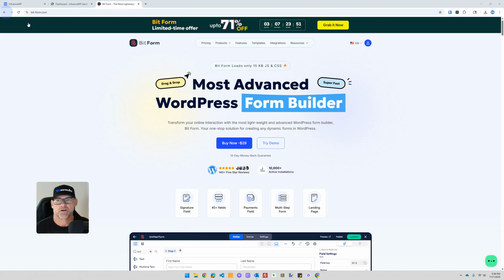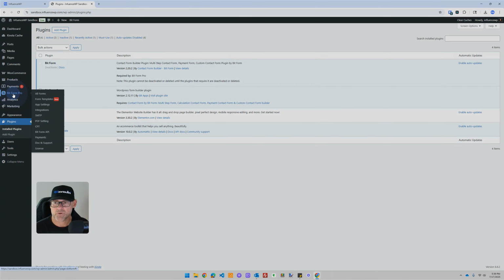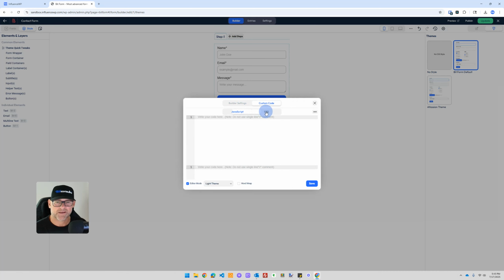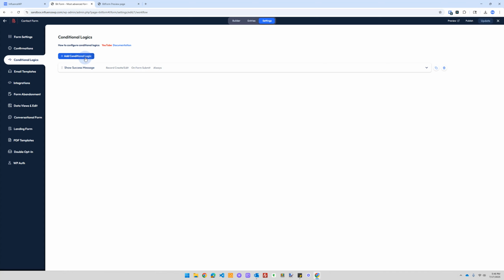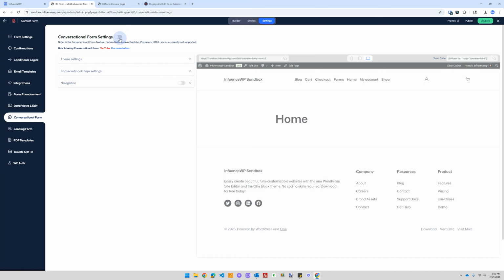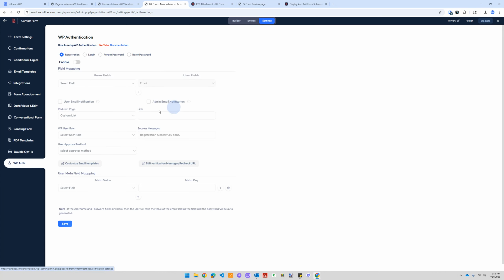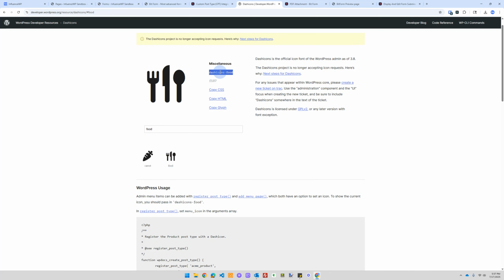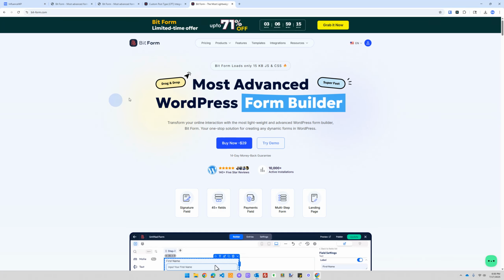InfluenceWP First Look - Bit Form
In this First Look video from InfluenceWP, we explore Bit Form, an advanced WordPress form builder. We provide an unedited introduction to the plugin and showcase its features, such as a drag-and-drop form builder, multi-step forms, conditional logic, and various integrations.

We also navigate through the Bit Form website, highlighting its documentation, changelog, and more. The video demonstrates how to create forms, customize settings, manage entries, and more, emphasizing the plugin's powerful capabilities and user-friendly interface.

00:00 Introduction to Bitform Plugin
00:14 Housekeeping and Video Purpose
01:19 Exploring Bitform Features
02:24 Integrations and Documentation
04:13 User Interface and Form Creation
04:50 Form Templates and Customization
06:09 Form Settings and Features
09:19 Data Management and Analytics
10:56 Advanced Settings and Integrations
21:12 Custom Post Types and API Integration
25:43 Conclusion and Exclusive Deal

🔥 Massive Deals
⚡ FREE Memberships